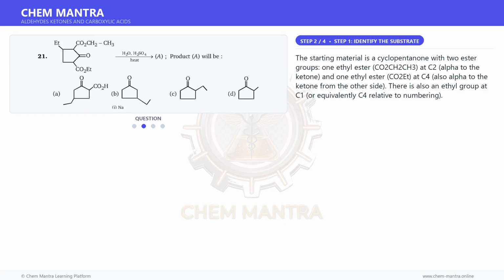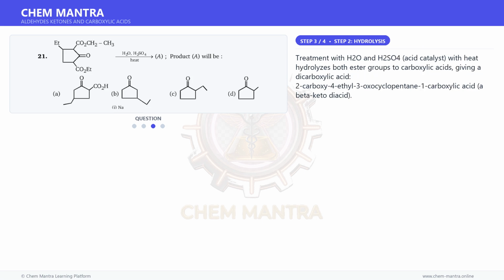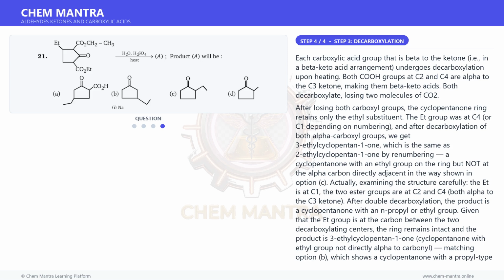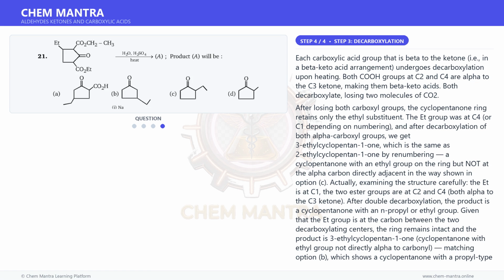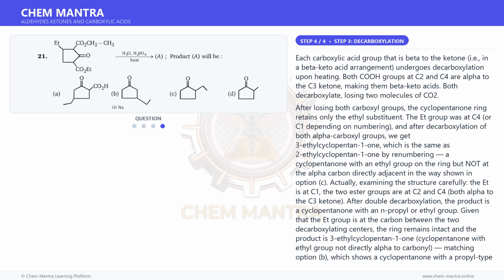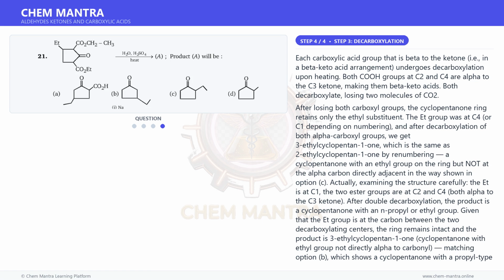Aldehydes Ketones & Acids | JEE & NEET Chemistry | Chem Mantra